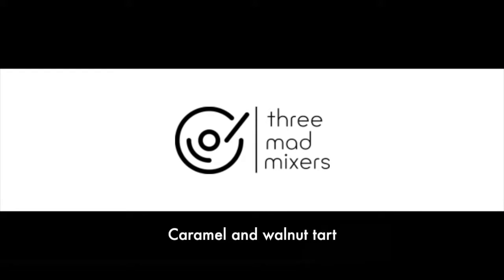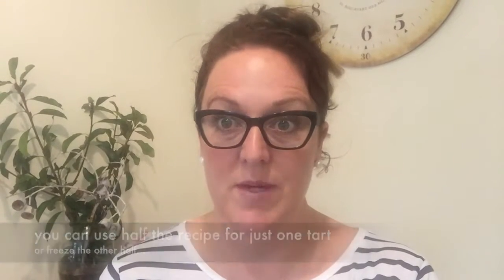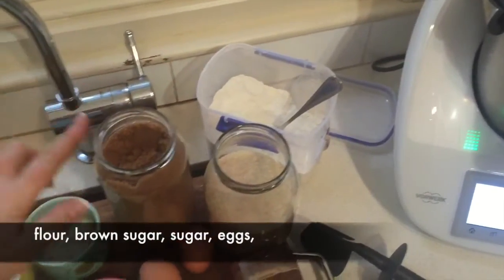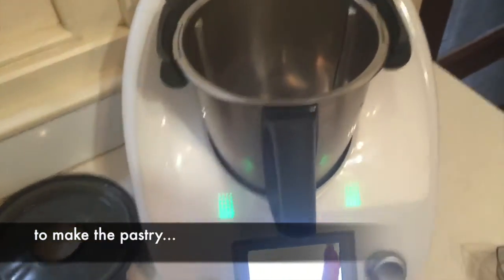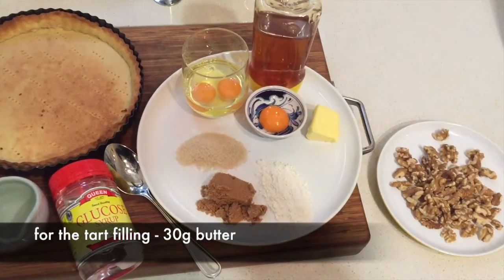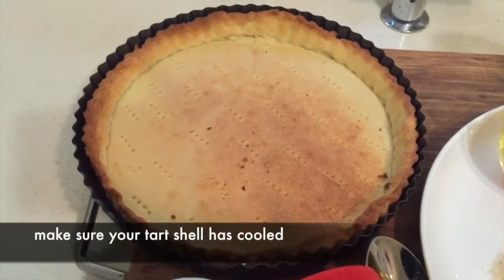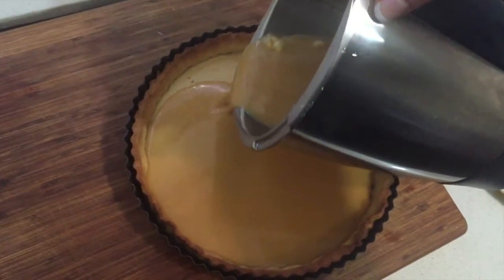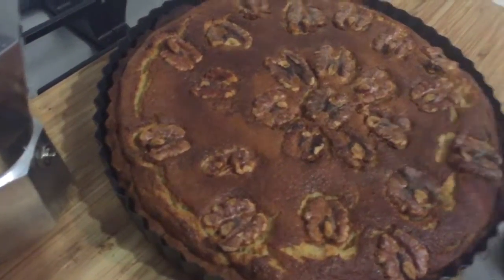How to make sweet tarts in the Thermomix (caramel and walnut tart)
Ever want to be a little bit fancy?? Do you ever think about tarts??!!

Using your Thermomix, make a sweet pastry (TM5 Basic Cookbook) and create an amazing, not too sweet, caramel filling with golden crunchy walnuts on top!

You will love the texture of the filling and the crunch of the sweet pastry... and its an easy recipe.

xo Sarah
Three Mad Mixers